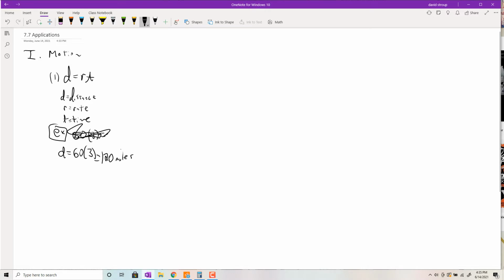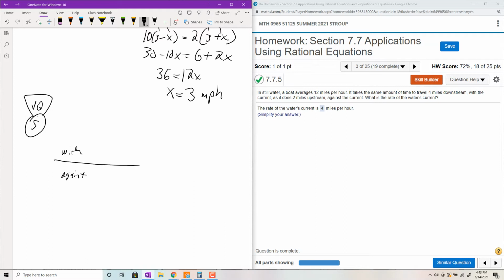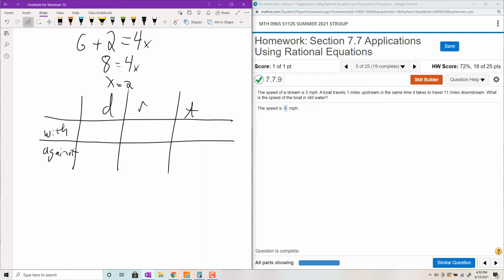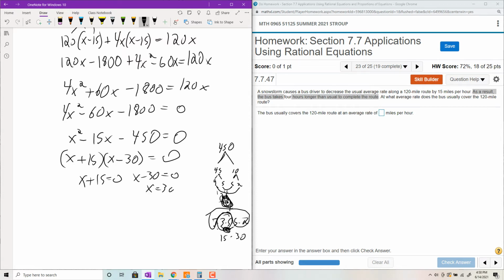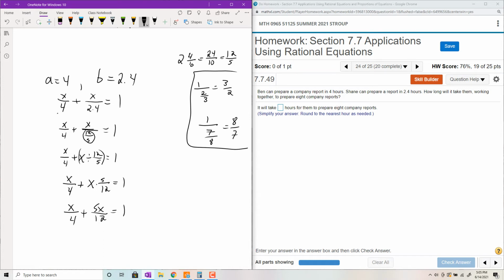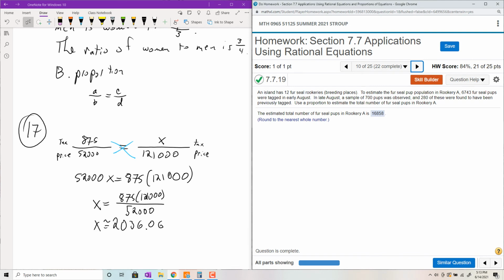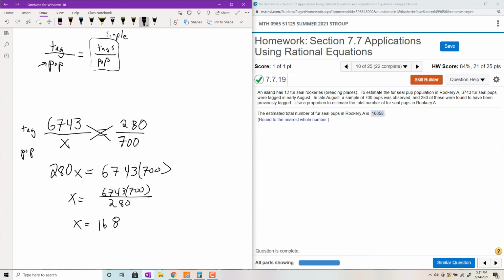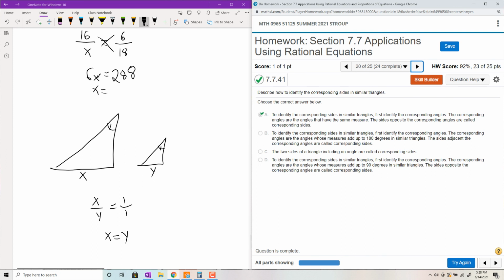7.7 MTH 0965